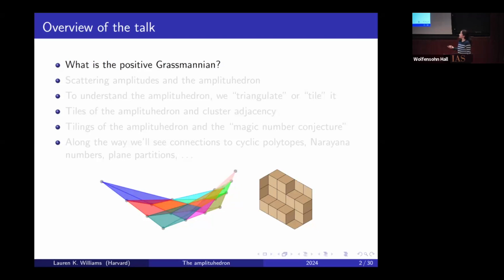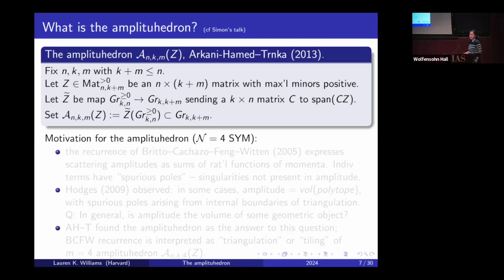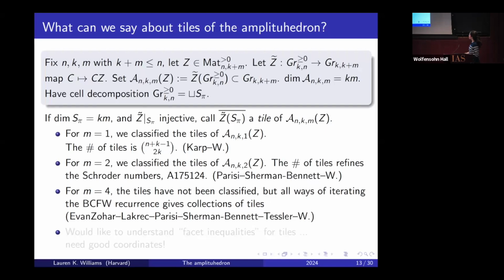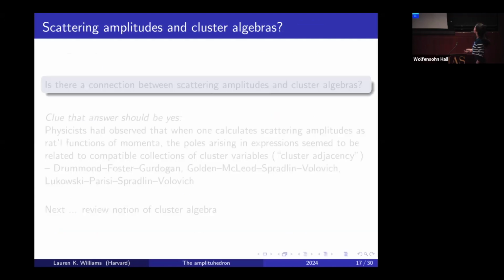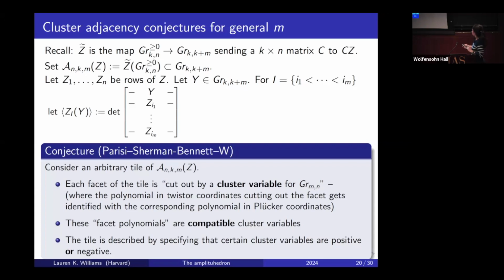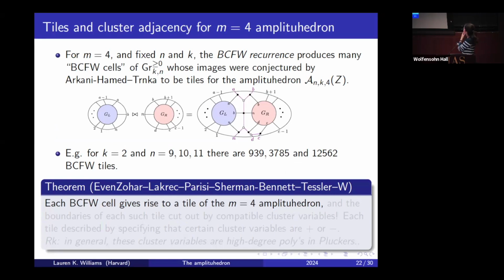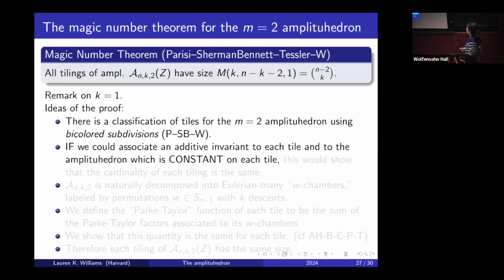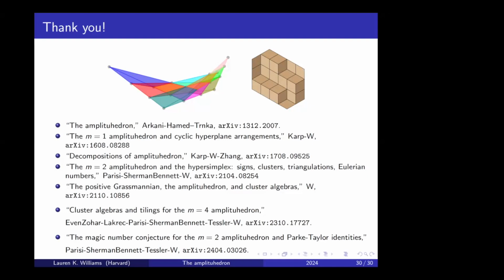Combinatorics and Geometry of the Amplituhedron - Lauren Williams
Topic: Combinatorics and Geometry of the Amplituhedron
Speaker: Lauren Williams
Date: November 21, 2024 10:00am
Wolfensohn Hall